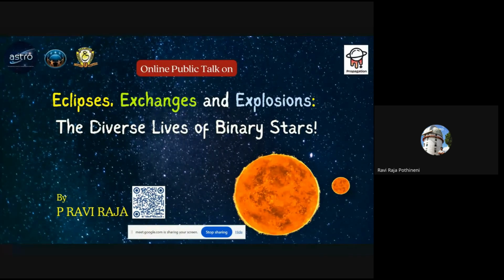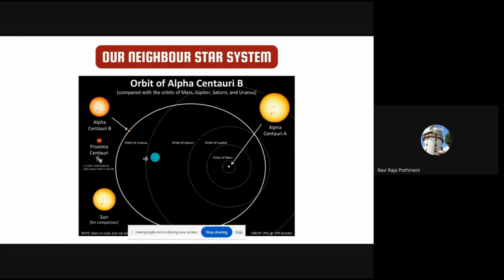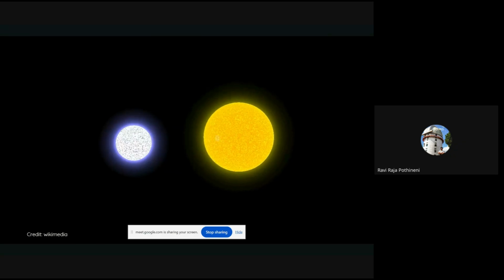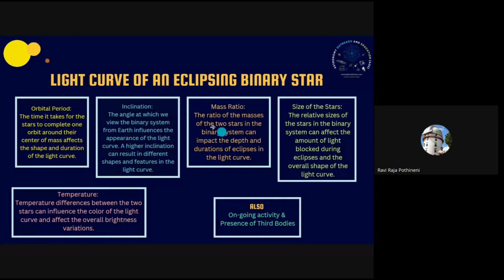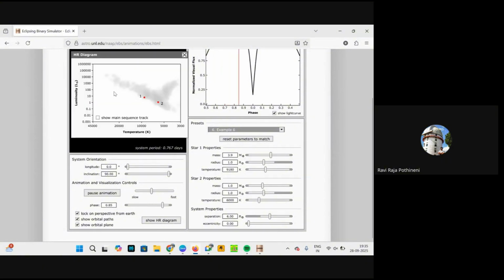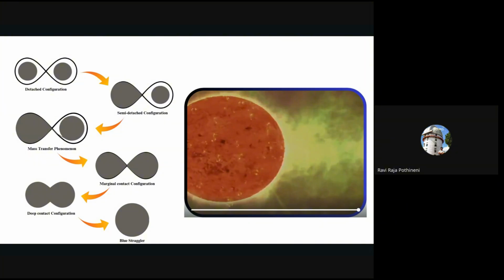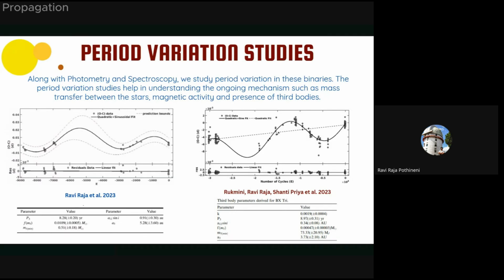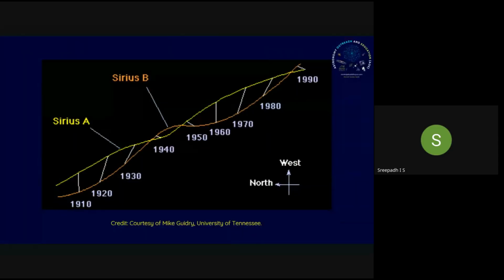Binary Stars: Eclipses, Explosions & Cosmic Drama | Ravi Raja P.| Propagation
Explore the captivating world of binary stars – where stellar pairs dance through eclipses, exchange mass, and even end in spectacular supernovae. 🌌

This exclusive interactive session by Propagation Institute of Space and Technology, led by Ravi Raja P. (Science Communicator & Doctoral Research Candidate, Osmania University), dives deep into the mysteries of:

Eclipsing binaries 🔭

Mass transfer & stellar interactions
Binary stars as cosmic laboratories
Explosive ends: novae & supernovae 💥

✨ Discover how stars live, interact, and shape our universe!